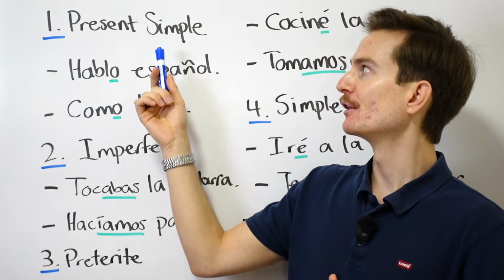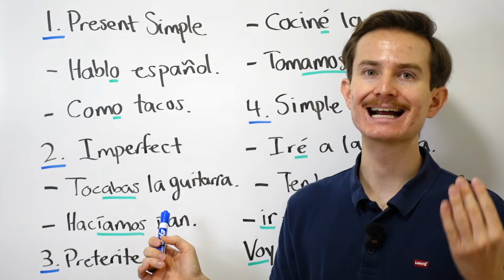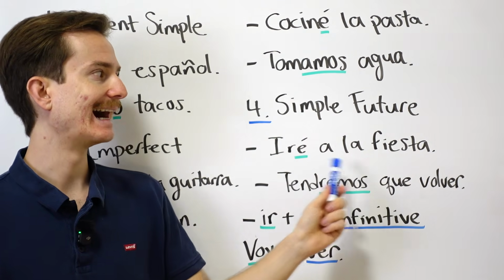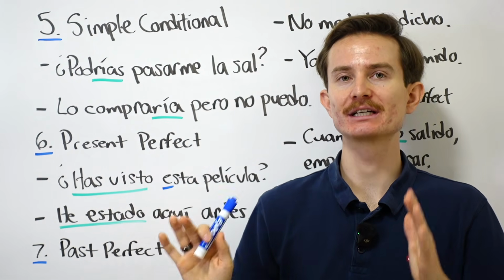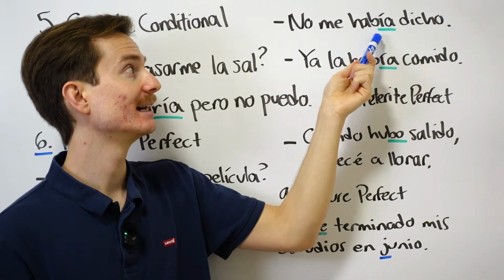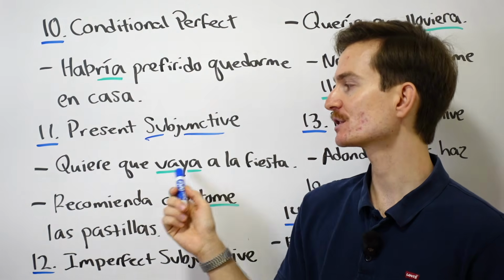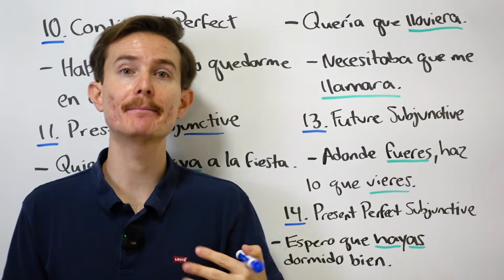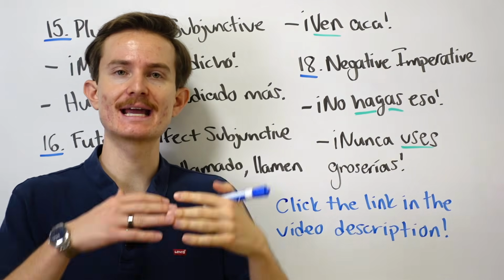All 18 Spanish Tenses Explained in One Easy Video